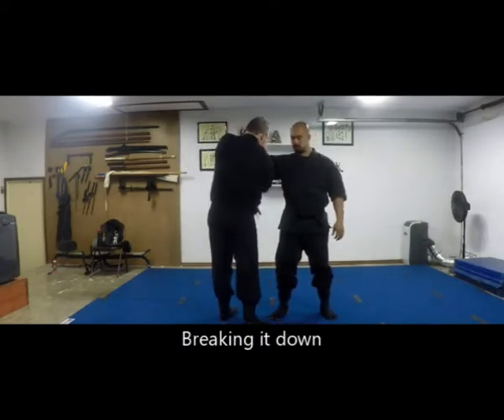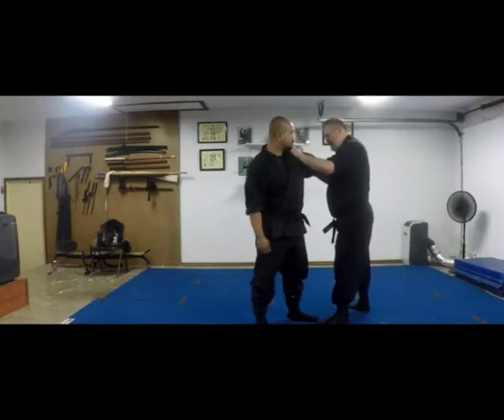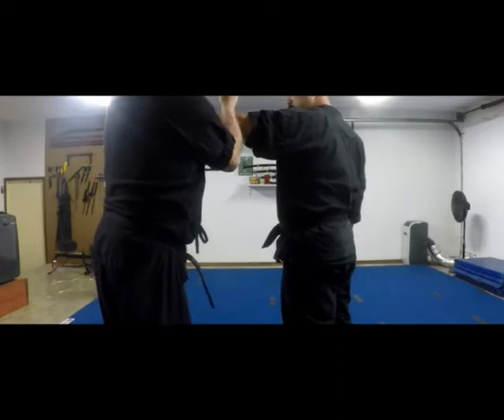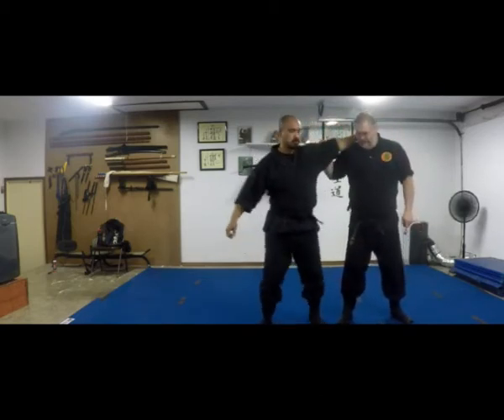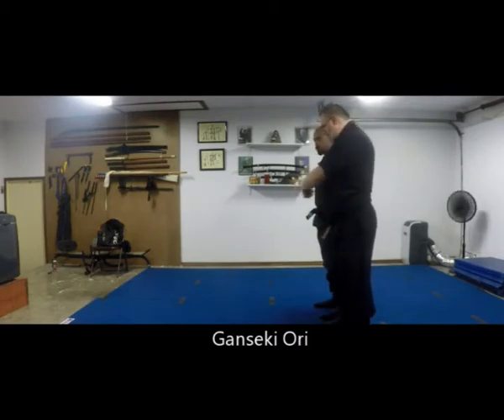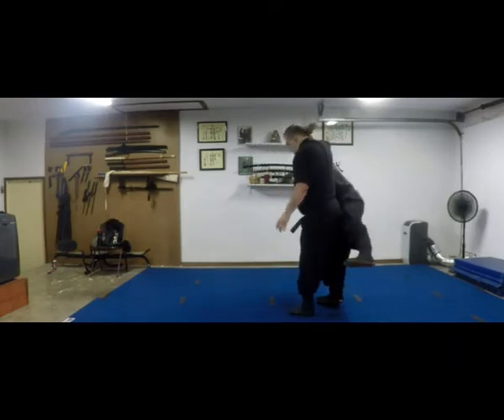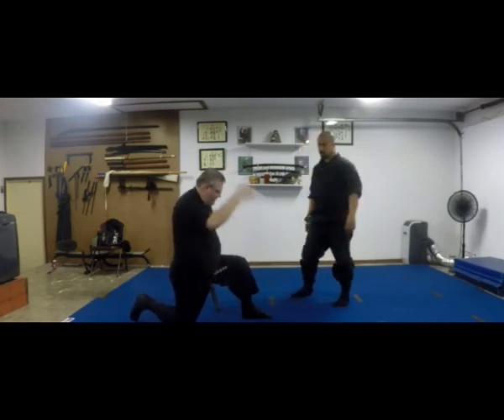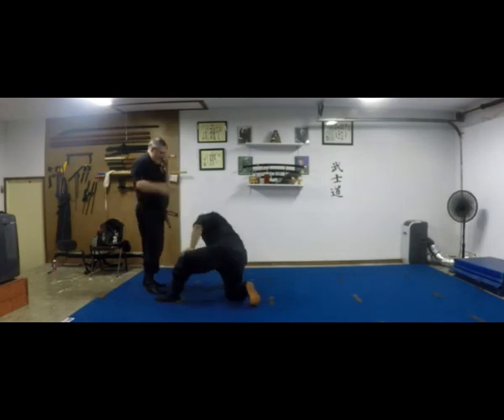SFRKihon Ganseki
Bujinkan
Shindenfudo Ryu Dakentaijutsu
Kihon
Ganseki

This video is not a demonstration. It is a recording of instruction done in class for students. The techniques are from Bujinkan Budo Taijutsu (武神館 武道 体術). The Bujinkan consists of 9 traditional Japanese martial arts taught by Soke Masaaki Hatsumi.

The 9 schools are:
• Togakure-ryū Ninpō Taijutsu (戸隠流忍法体術)
• Gyokushin Ryū Ninpō (玉心流忍法)
• Kumogakure Ryū Ninpō (雲隠流忍法)
• Koto Ryū Koppō jutsu (虎倒流骨法術)
• Gyokko-ryū Kosshi jutsu (玉虎流骨指術)
• Kuki Shinden Happō Bikenjutsu (九鬼神伝流八法秘剣術)
• Shinden Fudo Ryū Dakentai jutsu (神伝不動流打拳体術)
• Takagi Yoshin Ryū Jūtai jutsu (高木揚心流柔体術)
• Gikan Ryū Koppō jutsu (義鑑流骨法術)

Techniques for these schools fall into 5 major categories. Koppojutsu (骨法術), Kosshijutsu (骨指術), Jutaijutsu (柔体術), Dakentaijutsu (打拳体術) and Ninjutsu (忍術). These techniques are not for competition. They consist of unarmed techniques used for hand to hand combat. There are also weapon techniques which include but not limited to Bo, Jo, Hanbo, Yari/spear, Naginata, Swords (Katana, Shoto, Wakazashi), Knives/Tanto, Kusarifundo, Shuriken, Kyoketsu Shoge, Ninjato, Jutte, and firearms.

Training martial arts is inherently dangerous. No one should attempt these techniques without the supervision of a certified instructor. Perform these at your own risk.

Please note: These are my interpretations of the techniques from extensively looking at many sources over the last 30 years and may be different from what you have otherwise seen. This video was done of class so that students would not have to take notes during class. The techniques are done slowly to show how to take balance and make the techniques work without needing speed and power. I post these links to my Facebook group page Bujinkan Tetsushin Alamo Dojo for my students. The video and audio are not high quality. Please leave constructive criticism. Also click like if you like the video.